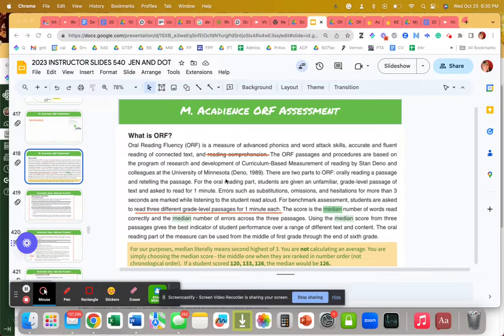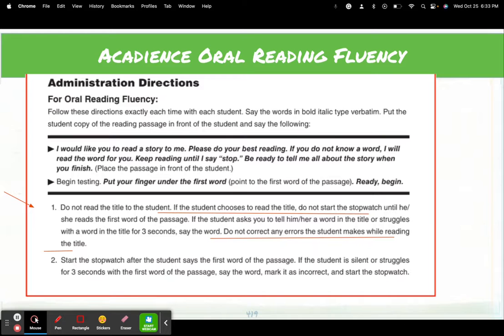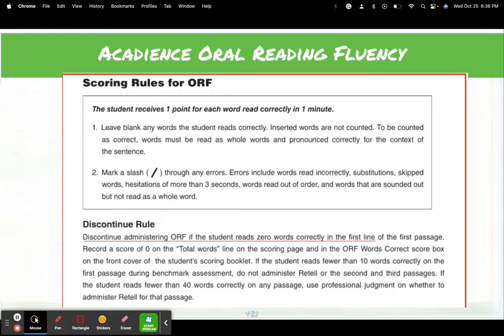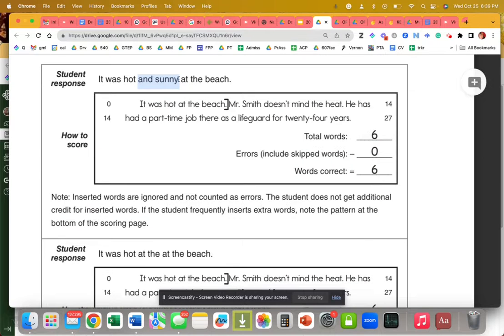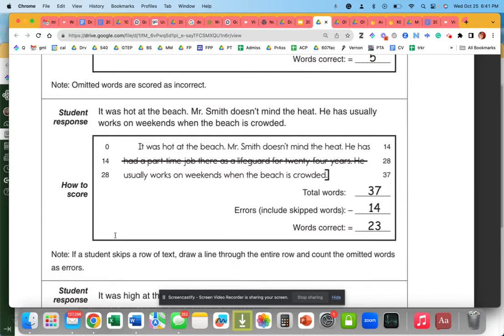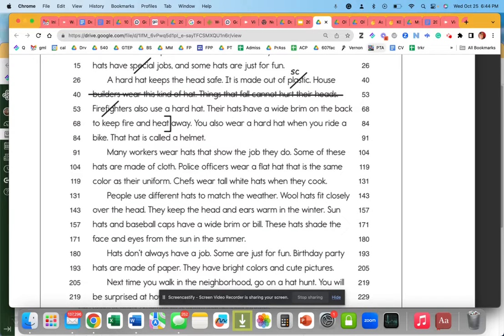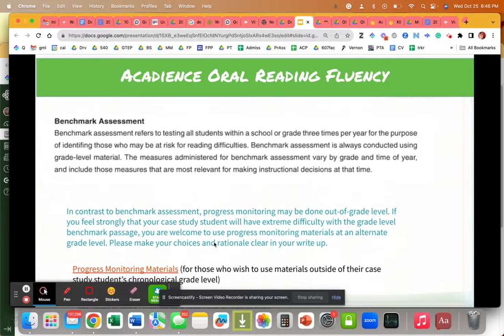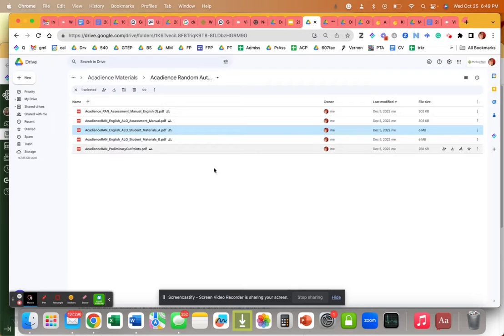How to Score Acadience ORF